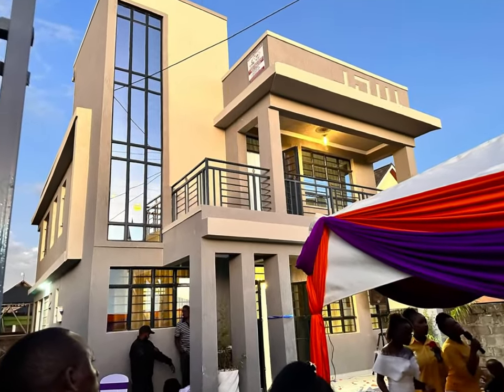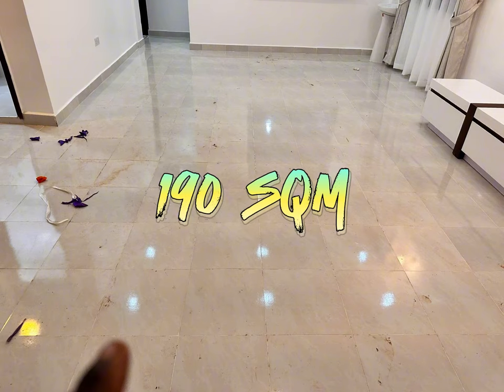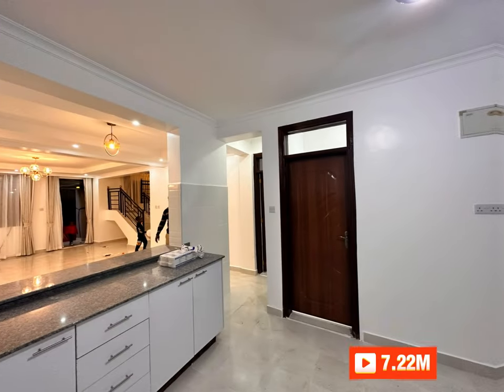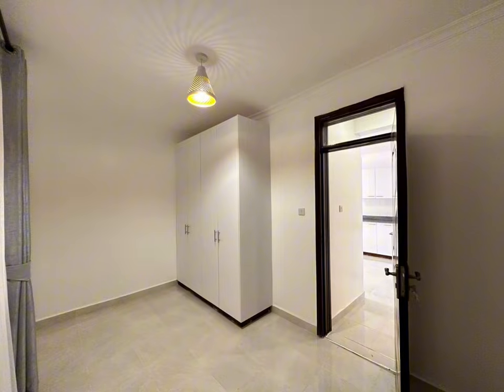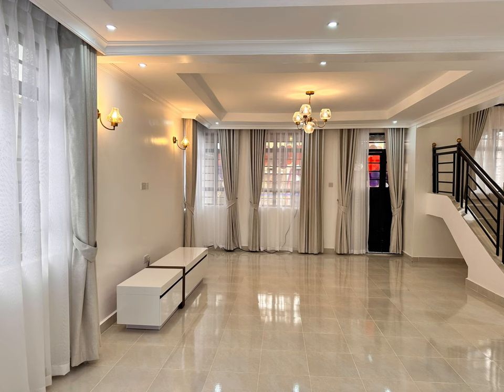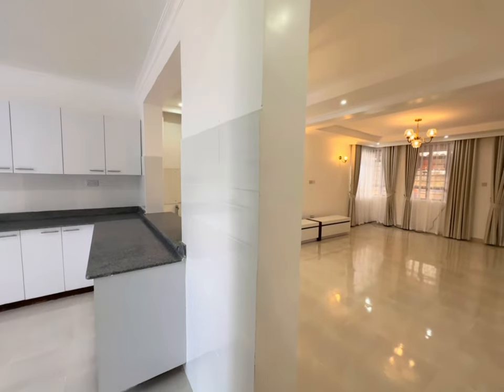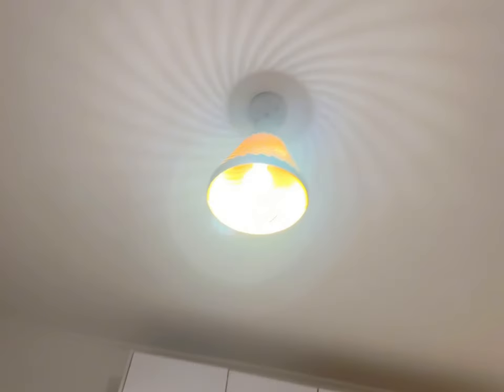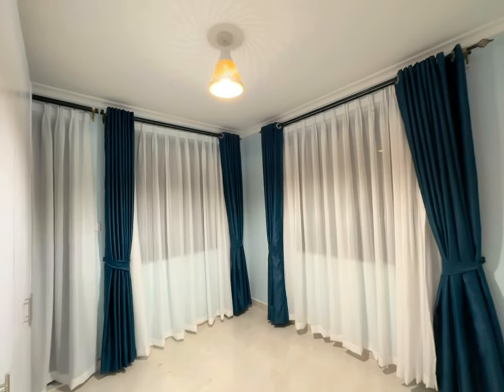A beautiful 4 bedroom unit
A 4 bedroom unit constructed in Kiambu- Kenyatta road at a cost of 7.22M by 47 Inv ltd